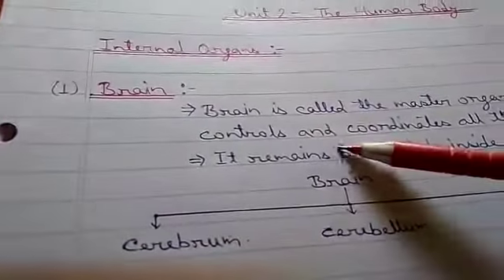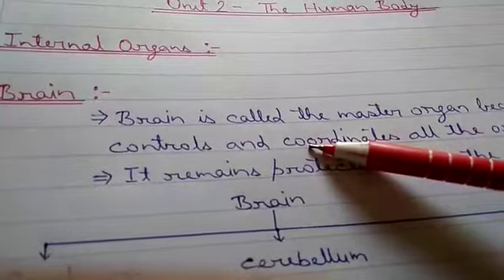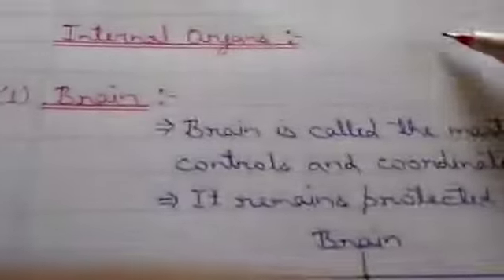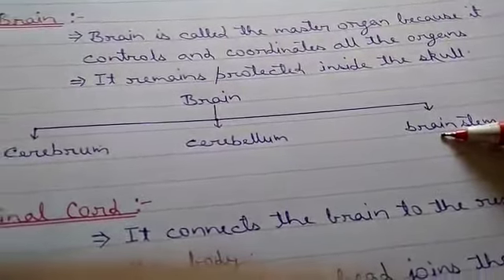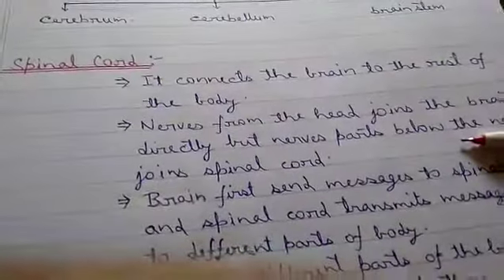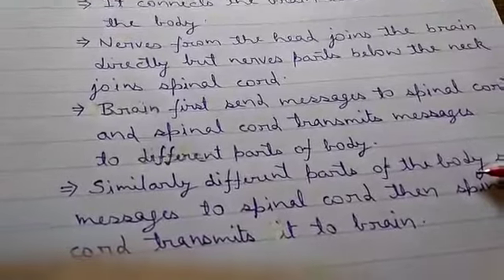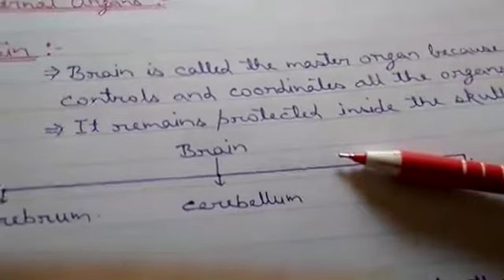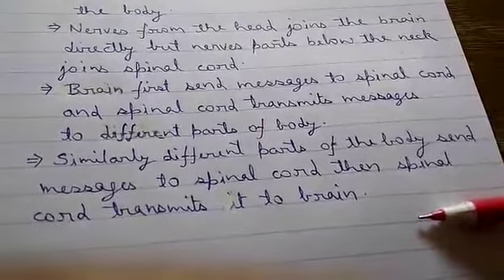CL5 The Human Body